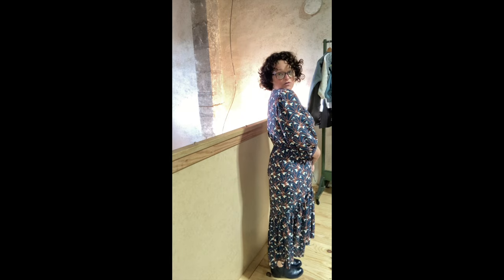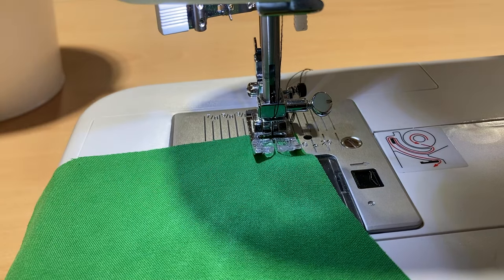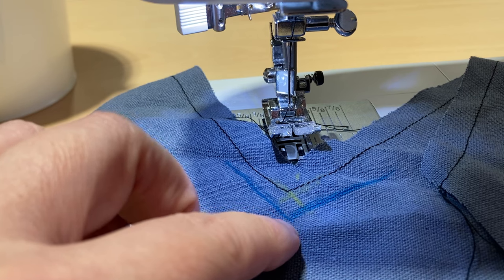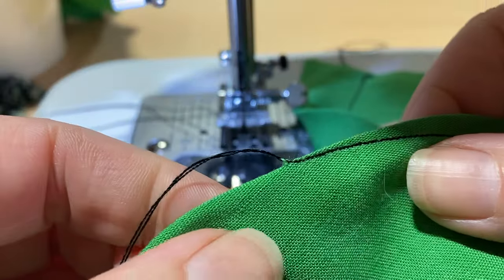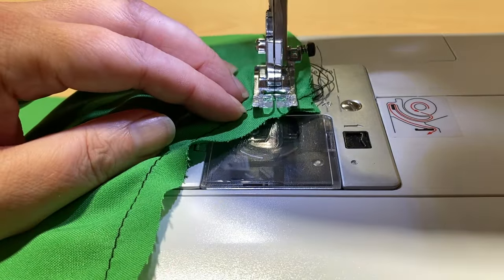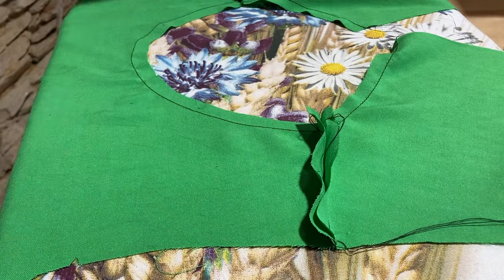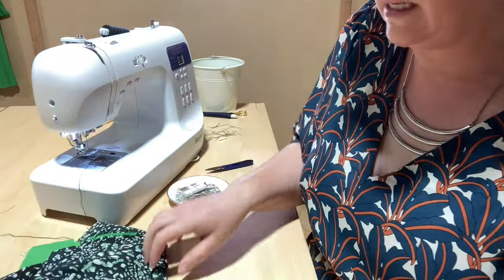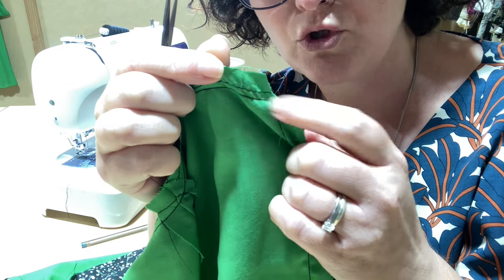Size Me Sewing Serene Dress Tutorial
Hello lovely watcher,

This is a full tutorial & sew-a-long for the Serene Dress, the pattern is available to purchase on the
The SERENEDRESS, a floaty dress that is perfect for any occasion. This dress is designed to gently hug the bust and hips with a tie waist, ending with a high/low gathered flounce that adds a beautiful feminine shape to the dress. The Sleeves add a touch of drama without being too full. The dress comes in both round and V neck options, so you can choose the one that best suits your style.
The design lets the fabric speak and can be dressed up or down depending on the occasion. You can wear it to a formal event with some high heels and a clutch, or you can pair it with some simple sandals for a more casual look. No matter how you choose to wear it, you can be sure that you will look and feel great in the SERENEDRESS.
Size: Up to BUST 152cm/59 7/8in WAIST 138cm/54 3/8in HIP 160cm/62 7/8in

Skills included in this tutorial are: lined bodice, inset sleeves, bias bound cuffs, gathering & hemming.

If you are watching for the skills and haven’t purchased the pattern maybe consider sending a tip so that I can continue to support our sewing community

It’s a free way you can help me reach more people and I would be very grateful! 😘

Below you will find Chapters which help you to jump to the section you need, remember to use alongside your instructions:

00:00   Intro & fit advise.
04:54 Step 2  Stay Stitching & Reinforcing Stitch.
12:54 Step 3  Bust darts.
19:37 Step 4  Shoulder seams.
25:20 Step 5  Attaching bodice lining & button loop.
38:14 Step 6  Clipping the neckline.
44:23 Step 7  Under-stitching.
01:01:51 Step 8 Side seams & centre back seam below opening.
01:10:02 Step 9 Baste stitch the armholes.
01:12:14 Step 10 Sleeve side seams.
01:13:29 Step 11 Gather stitch to cuff.
01:19:18 Step 12 Preparing the sleeve binding.
01:21:45 Step 13 Attaching the sleeve binding.
01:31:32 Step 14 Finishing the sleeve binding.
01:36:03 Step 15 Inserting sleeves.
01:53:58 Step 16 Add the button use the sewing machine.
01:59:43 Step 17 Upper skirt side seams.
02:00:57 Step 18 Prepare the waist channel ends.
02:02:47 Step 19 Attach waist channel.
02:02:38 Step 20 Finish waist channel.
02:07:00 Step 21 Stitch the lower skirts into a loop.
02:10:24 Step 22 Gather stitch to lower skirt.
02:13:08 Step 23 Hem lower skirt.
02:19:06 Step 24 Attaching lower skirt to upper skirt.
02:33:07 Step 25 Attaching skirt to bodice.
02:36:59 Step 26 Creating the waist tie.

The Serene collection has an order in terms of difficulty listed below: Serene Trousers Serene Skirt, Serene Dress, Serene Jumpsuit & then the Serene Shirt.